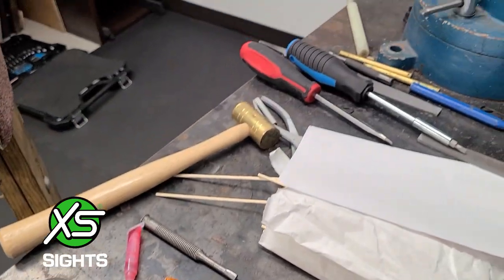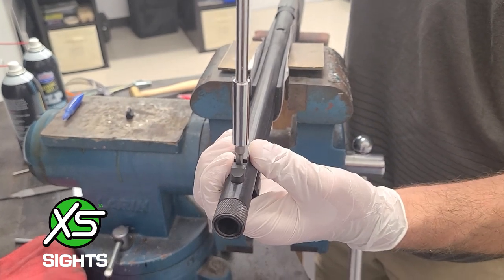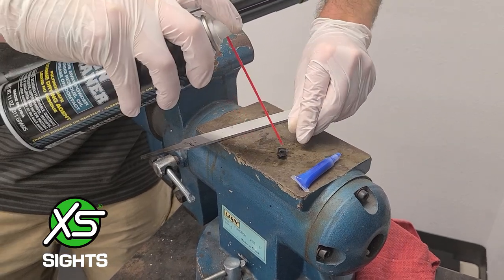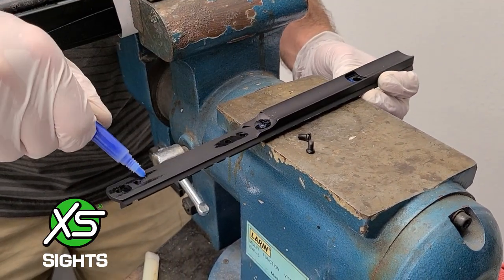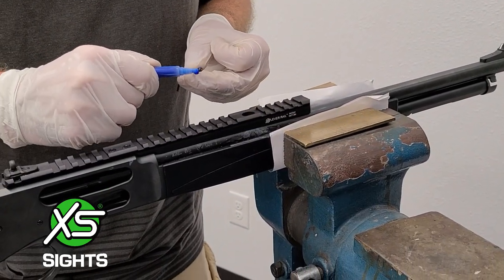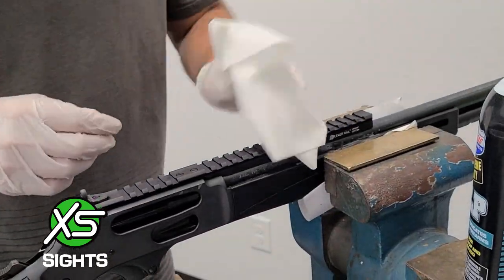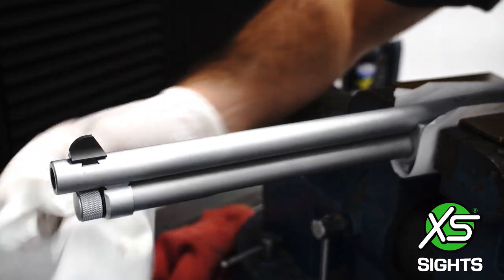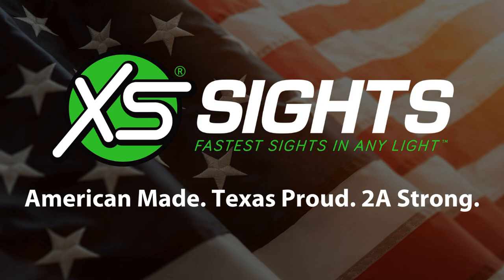Henry .45/.70, .357, & .44 Rail and Ghost Ring Install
Push Your Lever Gun Farther with XS' Lever Rail Optic Mount and Ghost Ring sets for Henry Rifles. The XS Lever Rail upgrades Henry Big Boy carbines in .357 or .44 Magnum or the Henry .45-70 round barrel rifles to readily accept any style of optic.  The extended length and precision machined picatinny spec rail allows the user to mount an optic wherever necessary for appropriate eye relief.  Installation requires removal of the factory rear sight.

Tools needed for install:
Hammer
Flat Tip Screwdrivers (various sizes)
Fine File or Emory Paper (200grit)
Q-tips
Non-marring punch (brass, nylon, or Delrin)
Blue Threadlocker
Rubbing alcohol
Vice

00:00 Screw-on Front Sight Install
02:01 Rail and Rear Sight Install
05:25 Dovetail Front Sight Install